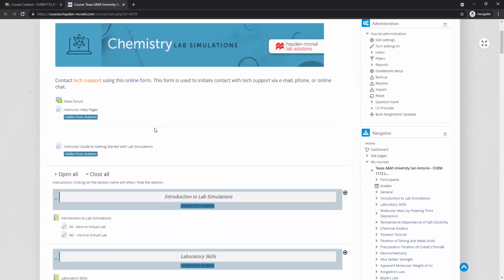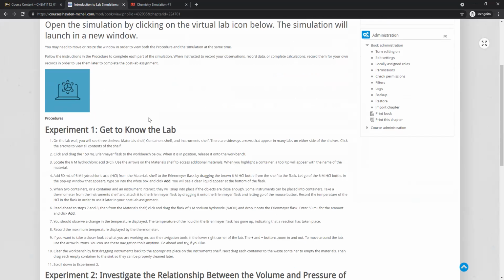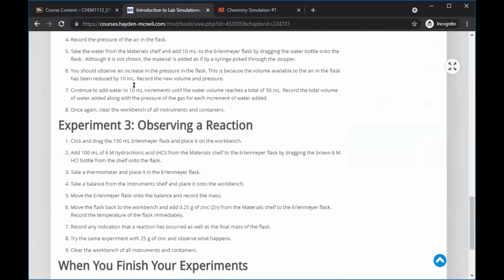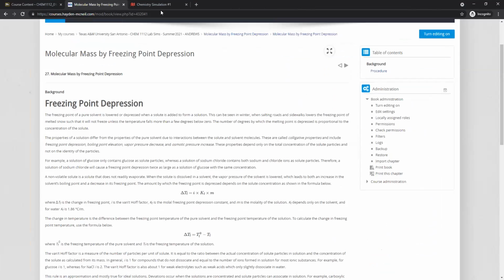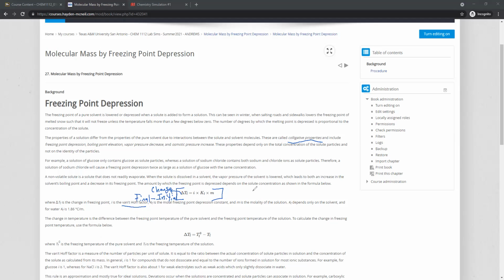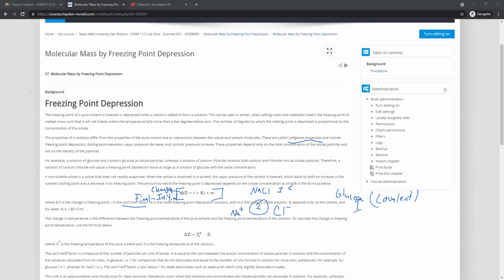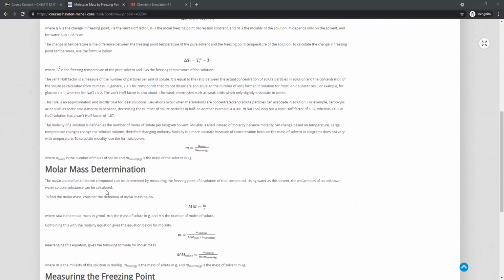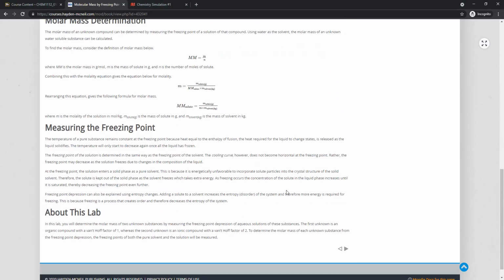General Chemistry 2 Lab Instructions